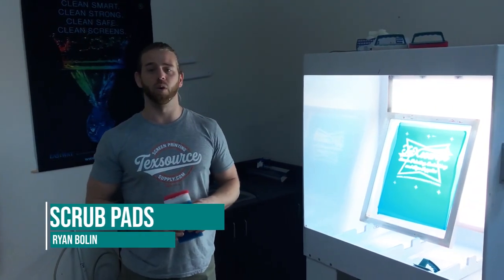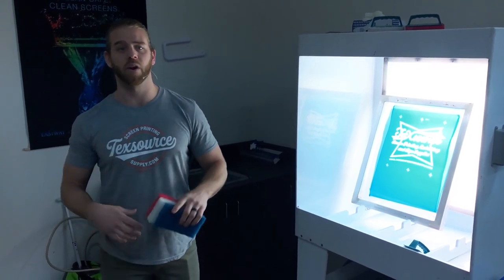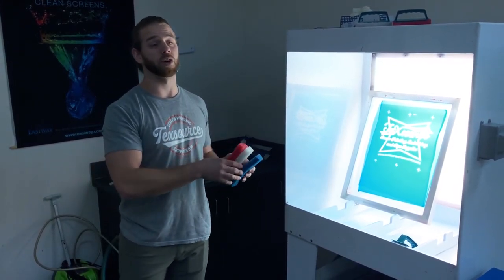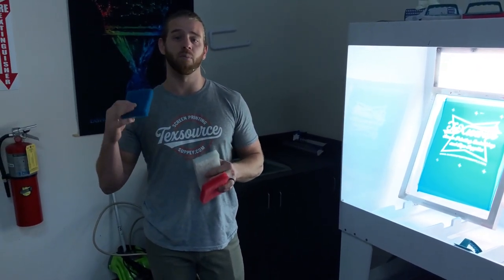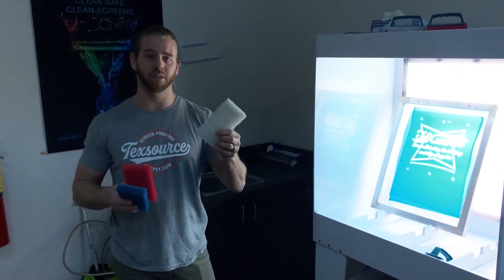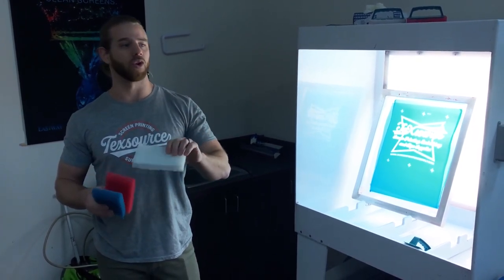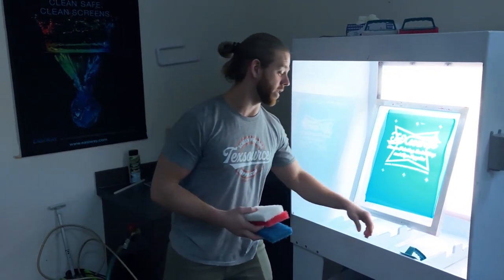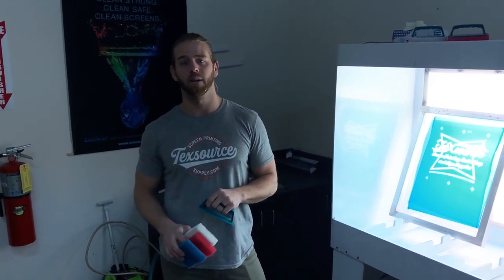Screen Printing - Screen Cleaning with Scrub Pads; Which To Use?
There are 3 common types of scrub pads that are designed to use in the screen reclaim process for screen printers.  This brief overview will show you what each different scrub pad is designed to do and how to use them.

ABOUT TEXSOURCE
Since 1997, Texsource® has become one of North America's leading distributors of screen printing, embroidery and sign-making supplies & equipment. Headquartered in Kings Mountain, North Carolina, We offer fantastic customer support and ongoing education opportunities for the screen printing community throughout the year. We also offer 4 shipping locations for your convenience in North Carolina, Georgia, Texas & Indiana.